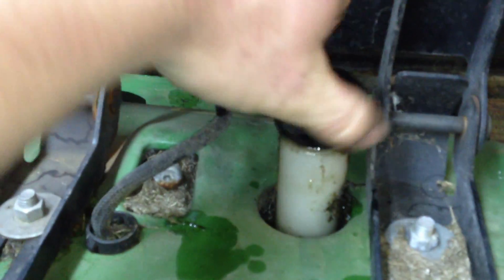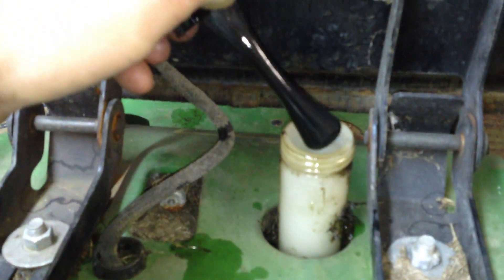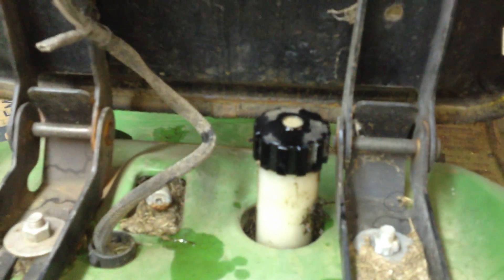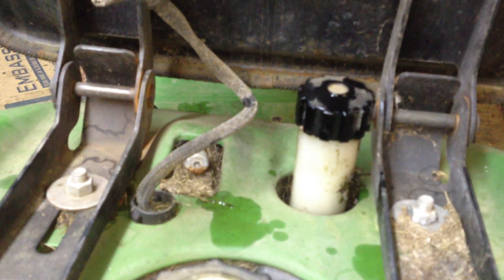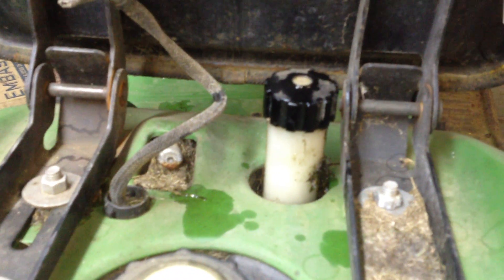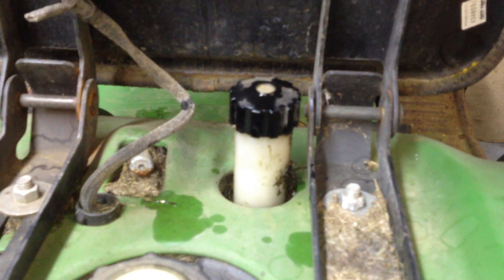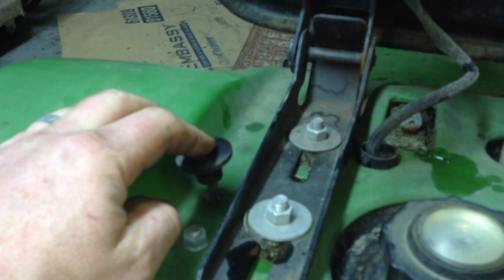John Deere 185 Rider Mower Transmission Service Info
John Deere 185 lawn tractor - rider mower transmission service info. These machines have 2 oil systems in the rear end, there is a hydraulic pump that transfers power to a traditional differential running gear oil. Make sure you don't mix them up when you service them. Some of these run kawasaki engines, some run kohler engine. You will also find briggs and stratton engines in them sometimes